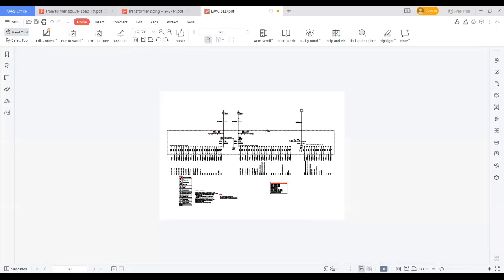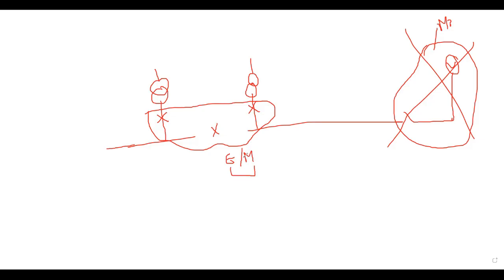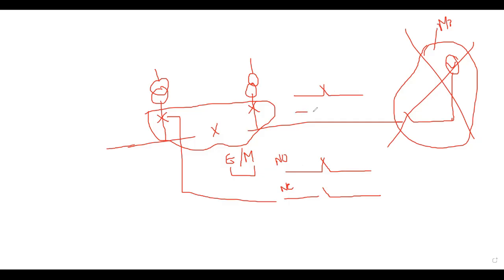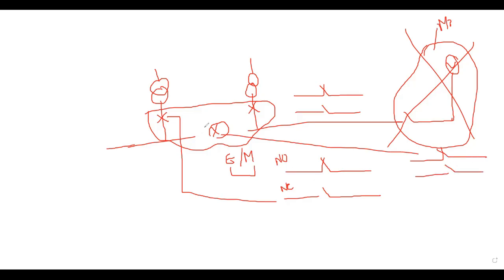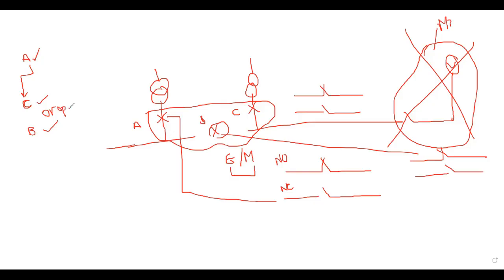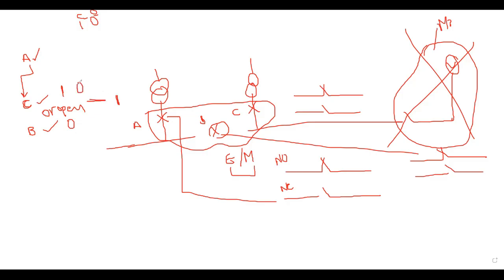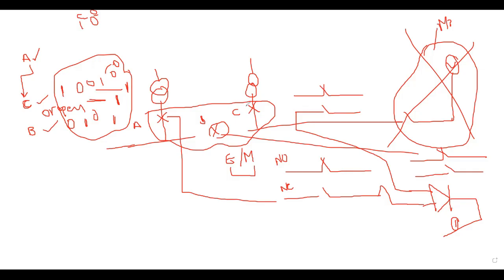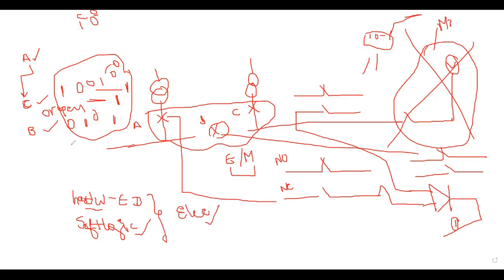Auxiliary Transformer and DG Set Sizing | Part 2